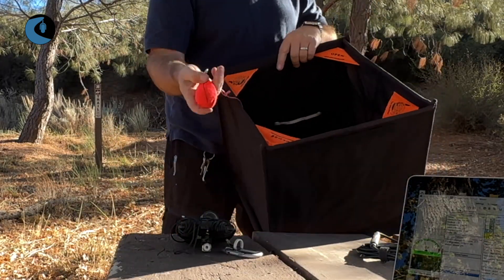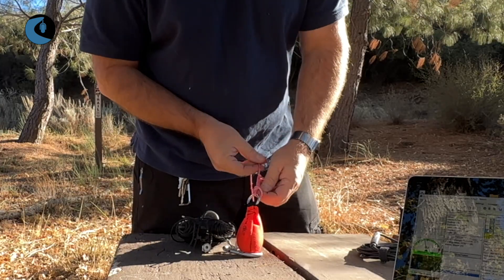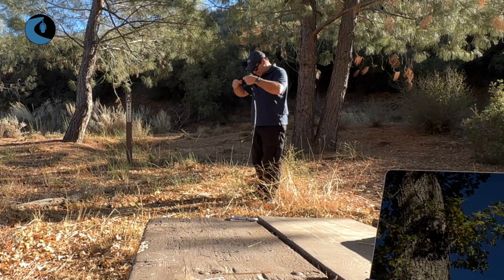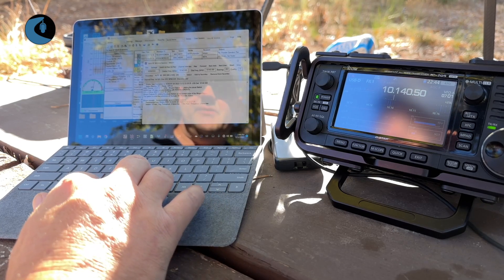SEND: Portable Winlink (SERIES E4)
NEW WaveTalkers Shop on Amazon

WaveTalkers host W6AH deploys an LEFS antenna using an arborist throw line. Then connects this antenna to our portable field station and sends  some Winlink email traffic via ham radio.  Learn how the whole system comes together to ensure success.

In this forth episode of the series, we start by getting a line into a tree using an arborist throw weight, line and cube.  Then deploy a Light Weight Endfed Sloper (LEFS) antenna in a Near Vertical Incident Skywave (NVIS) configuration. We wrap up by sending winlink email traffic from a remote location.

Special thanks to the following vendors for providing some equipment used in this video: Bioenno Power, PowerFilm Solar, Buddipole, and Chameleon Antennas.

73 Chris W6AH
WaveTalkers.com